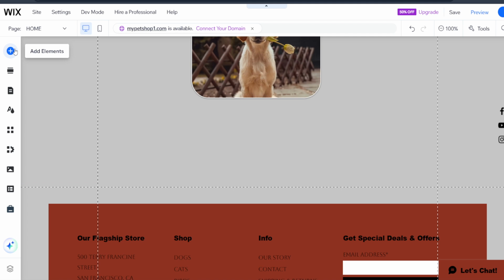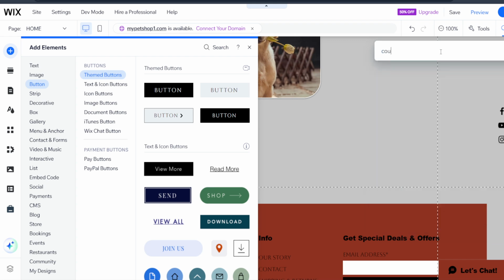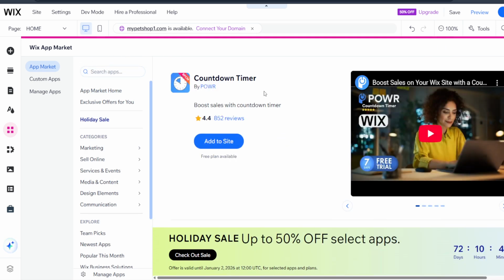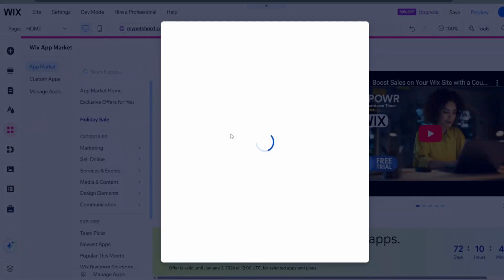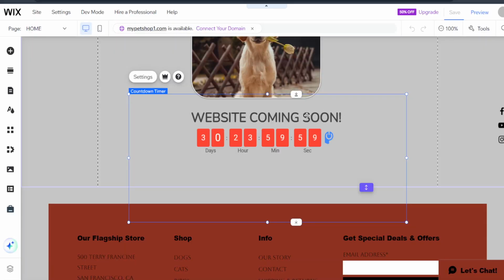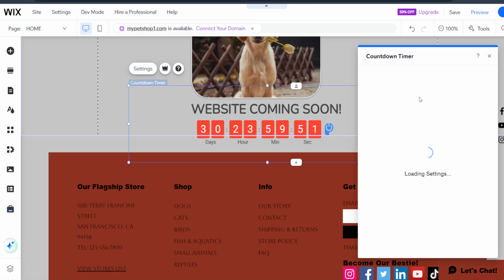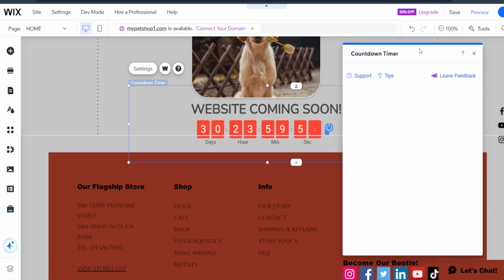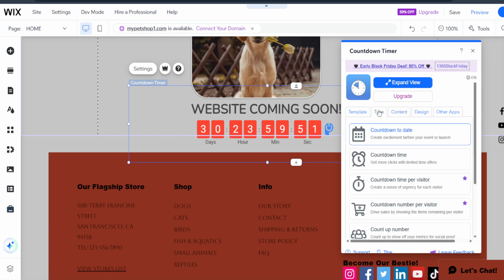How To Add A Countdown Timer In Wix Free App | Step-by-Step Guide 2025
In this video, you’ll learn how to add a countdown timer in Wix using the free app available in the Wix App Market. I’ll walk you through how to install the app, customize the timer, and use it for launches, sales, or event pages on your site.